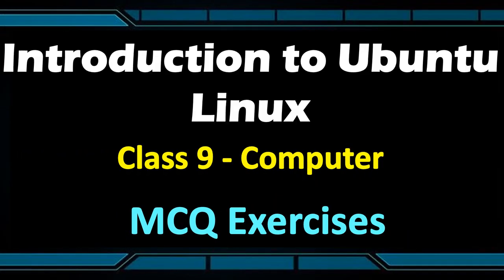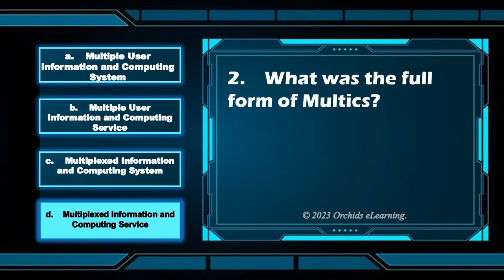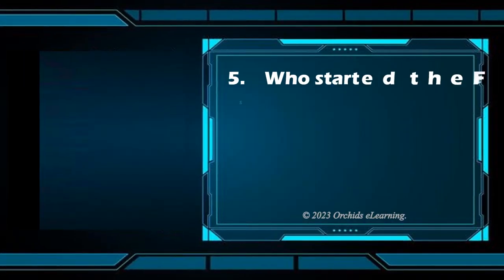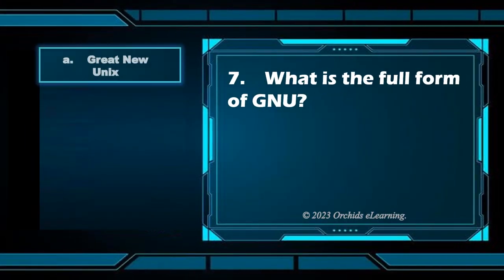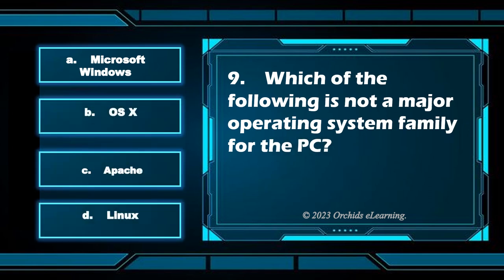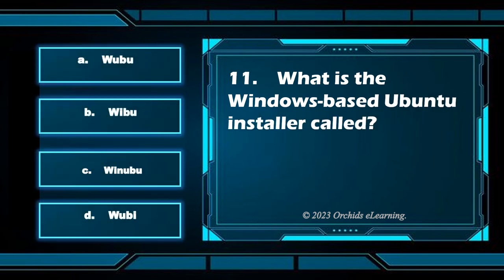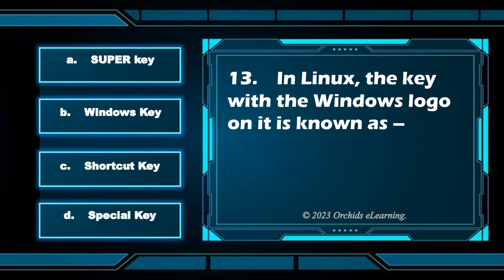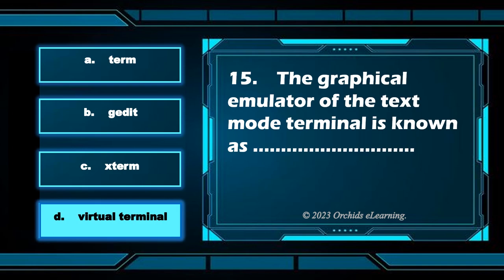Introduction to Ubuntu Linux | Class - 9 Computer | Lesson Exercises | Multiple Choice Questions